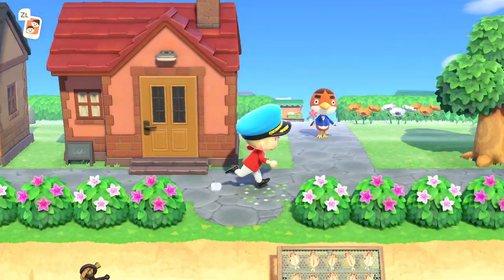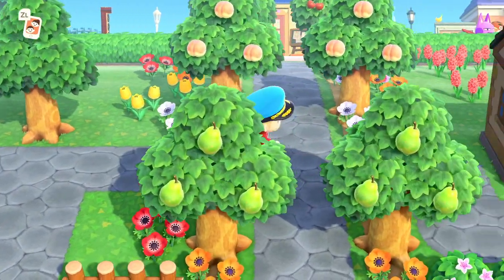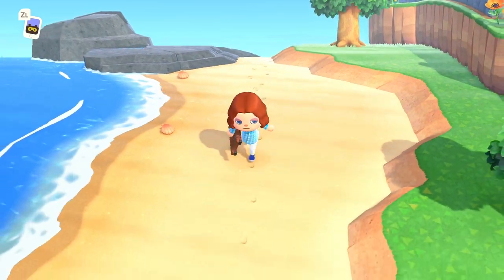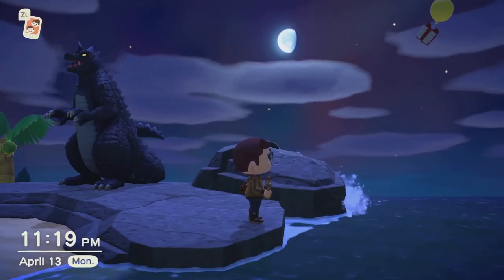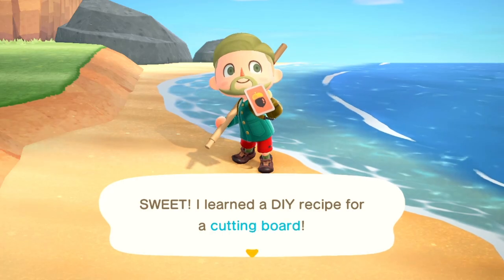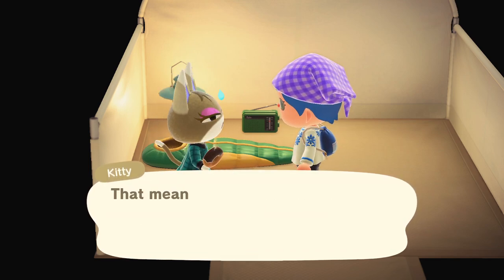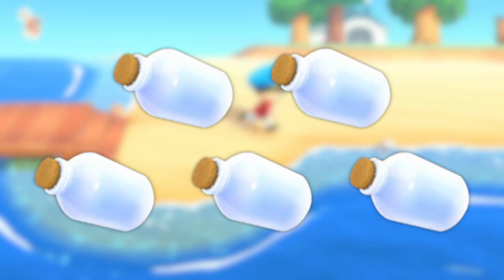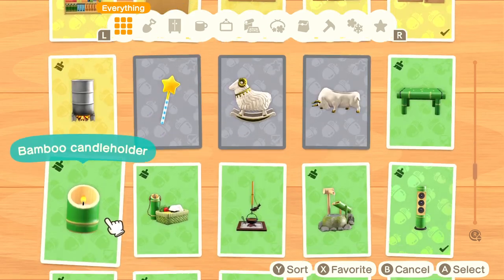How to Maximise Your Daily DIY Recipes in Animal Crossing New Horizons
Get more DIY recipes for your day.